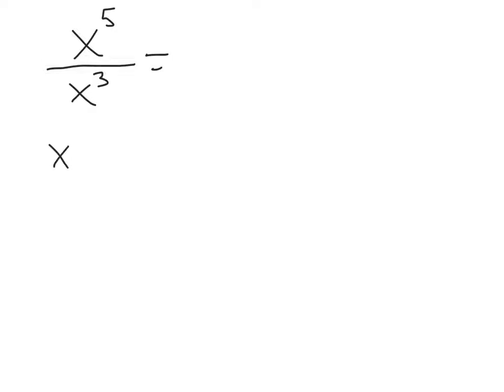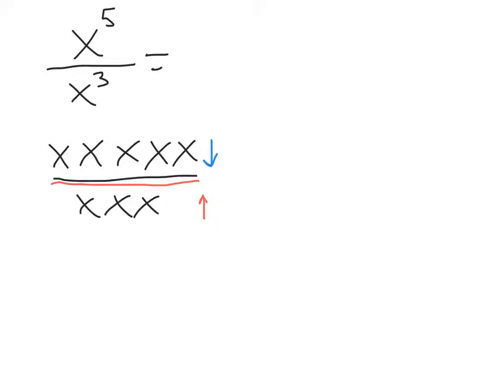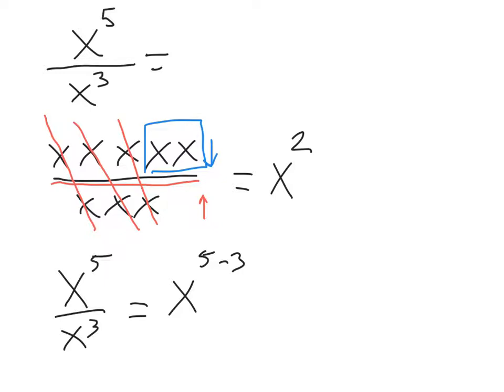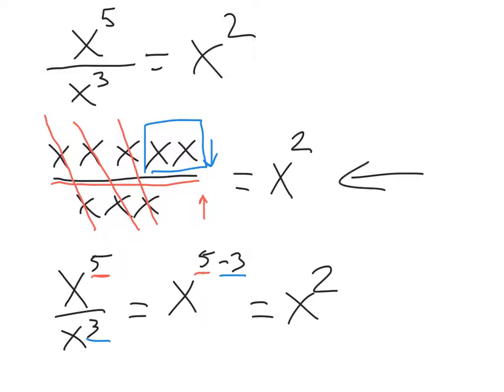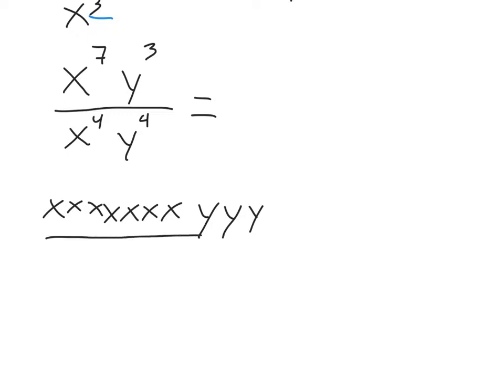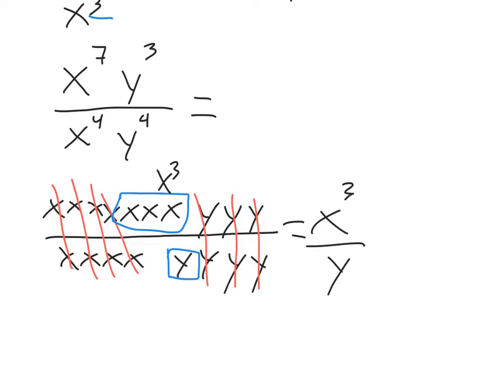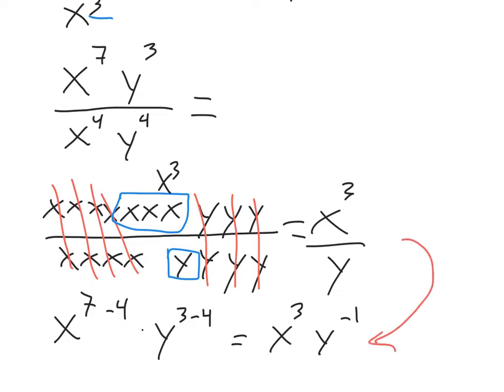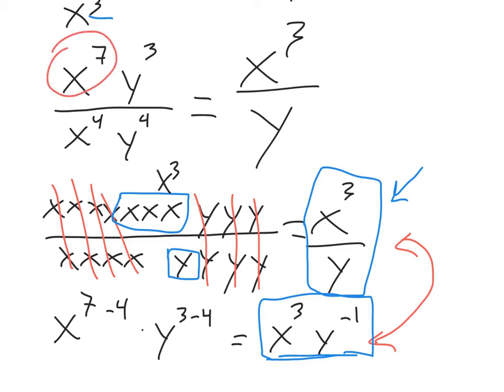Dividing with Exponents